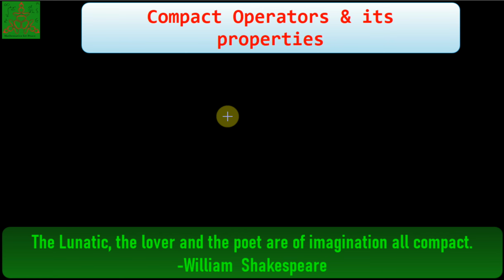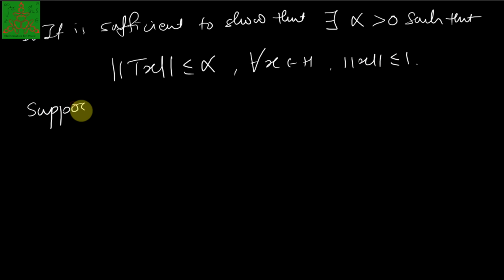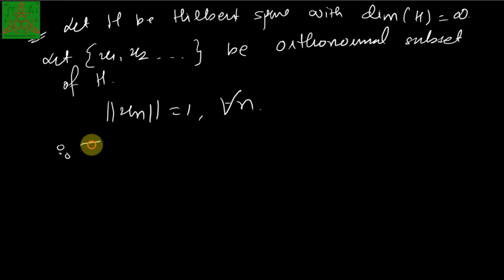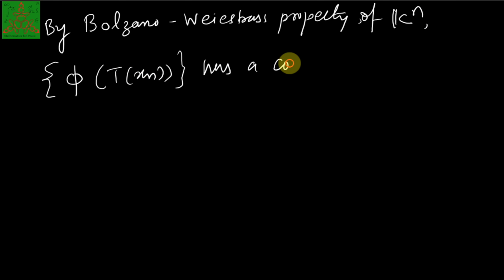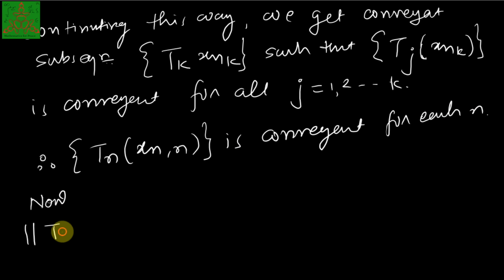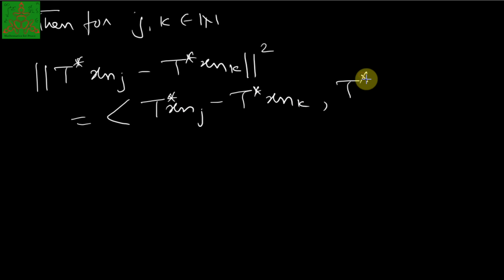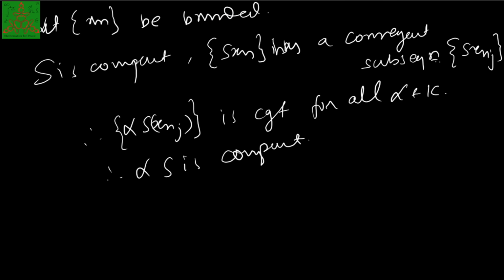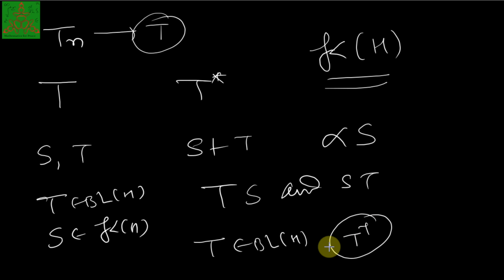Compact operators & it properties | Functional Analysis-I | MSc Mathematics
In this lecture, we have studied compact operators and it various properties.